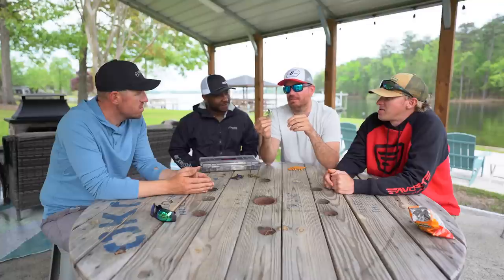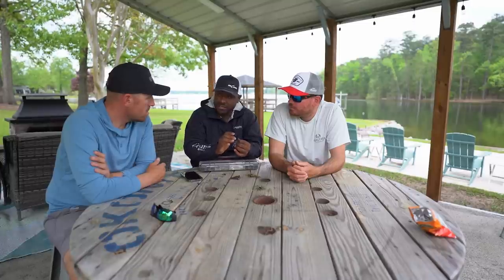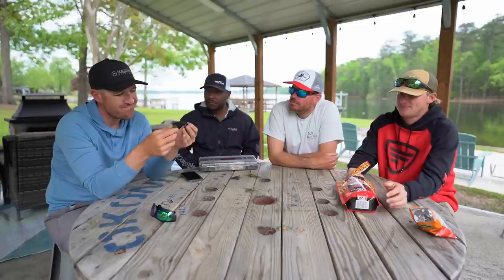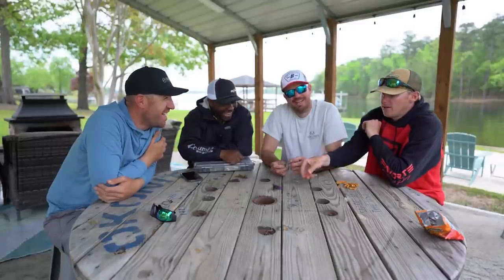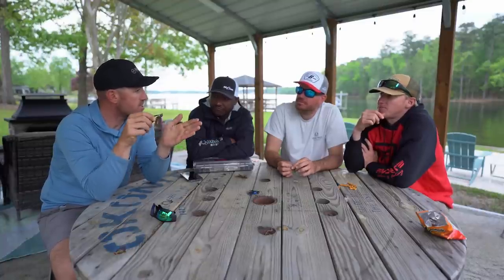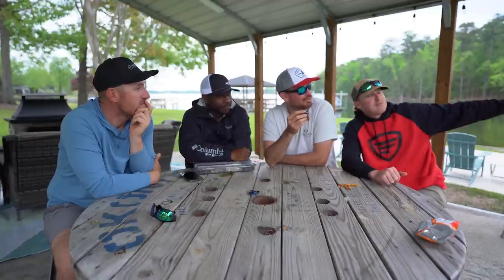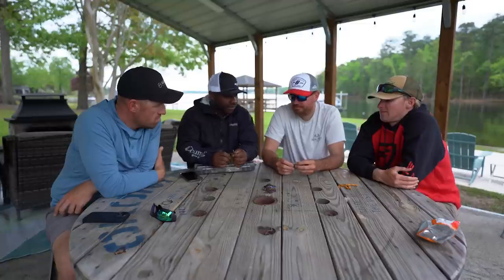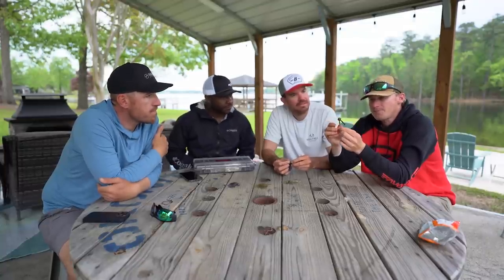WORST Rating We Have EVER GIVEN!! - Rate The Bait Pt. 6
In this video the boys and I go through some finesse jigs and give our ratings.